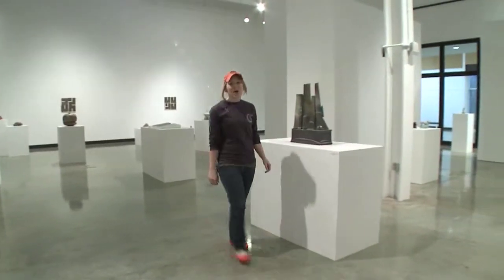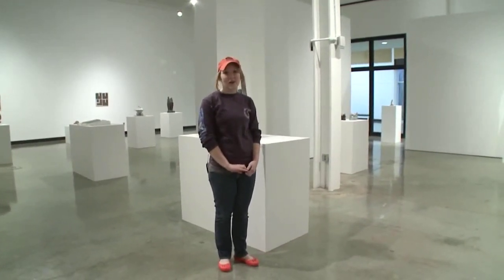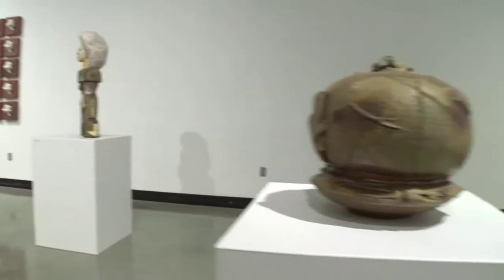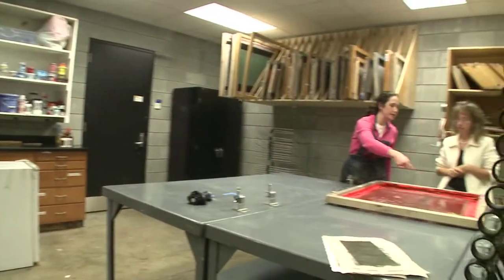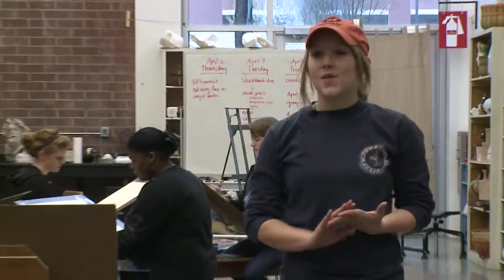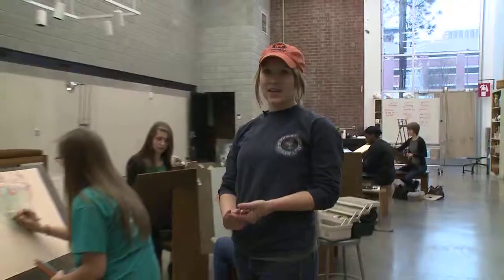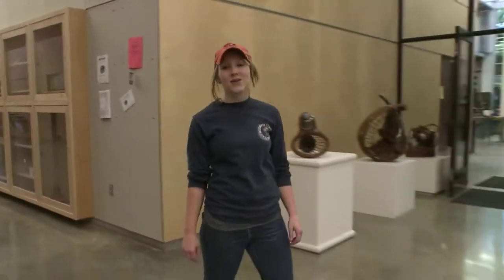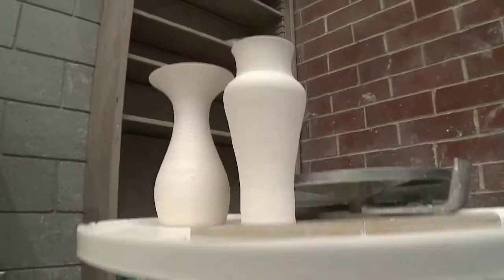Corn Center Virtual Tour